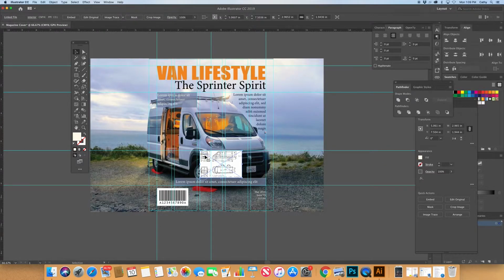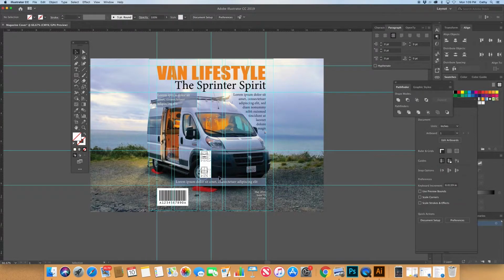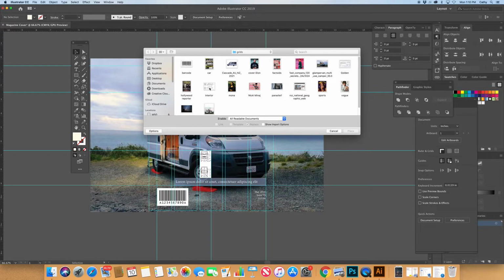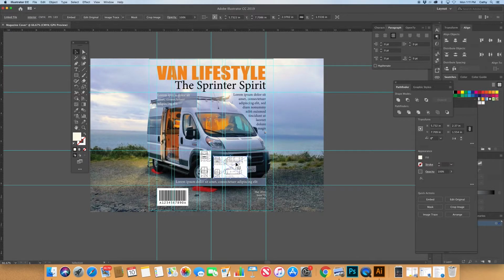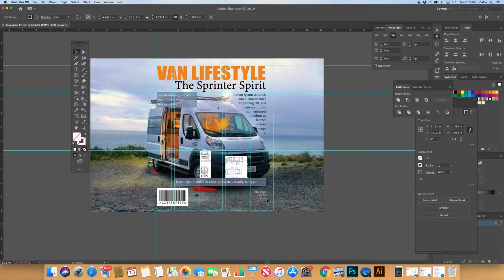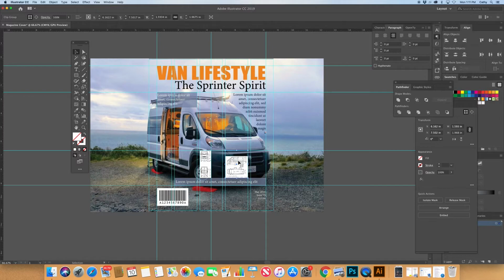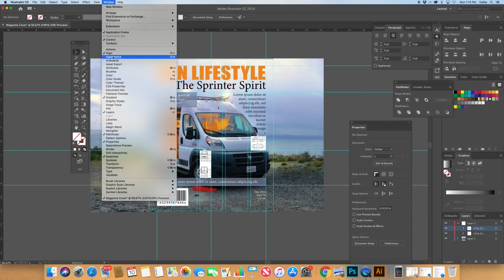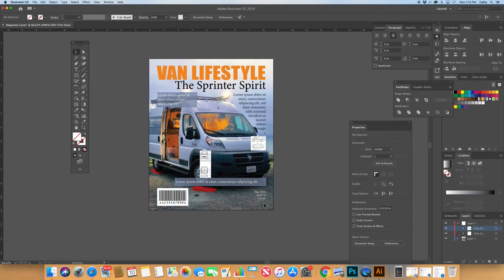Grid AI Part 3